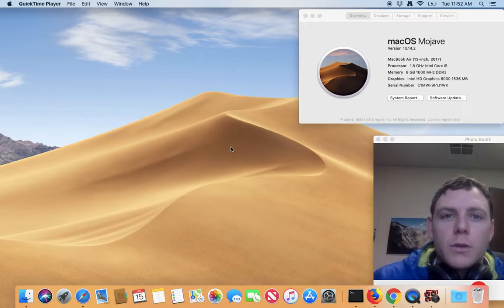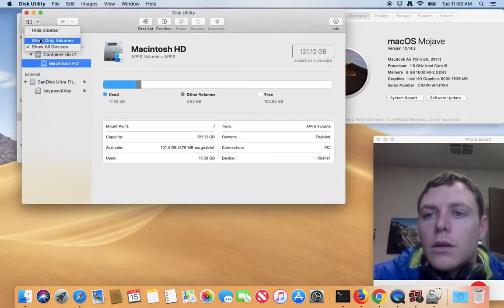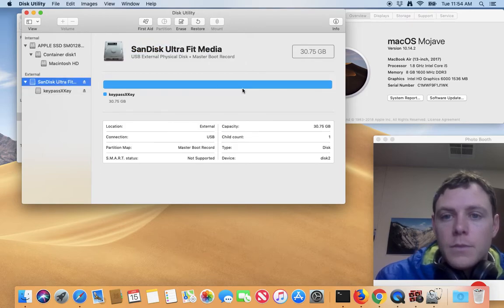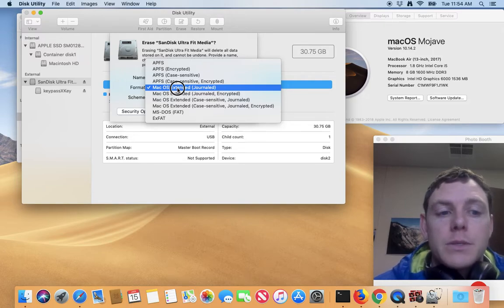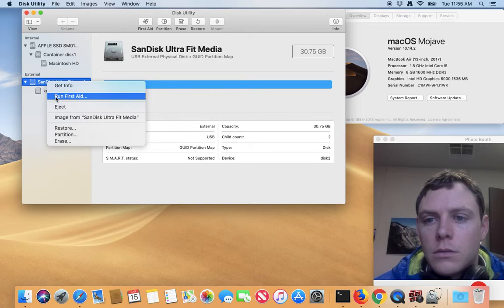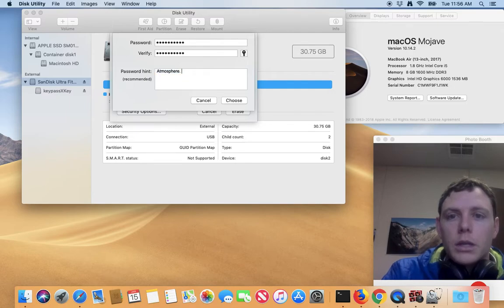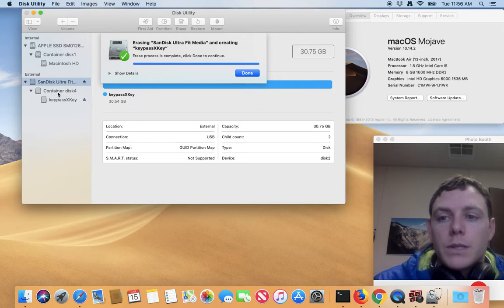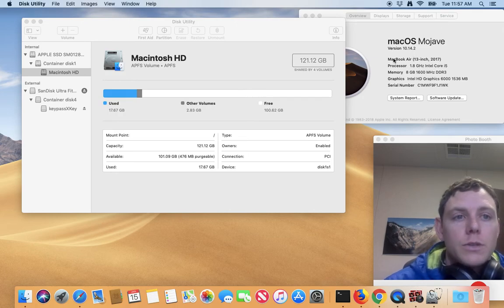How To Encrypt UBS - Flash Drive on macOS Mojave 10.14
Encrypting a flash drive on macOS Mojave can be challenging.
This is because all devices are not shown in the disk utility sidebar.
Thus, it is more challenging for the user to find the erase option that allows for the user to encrypt the drive. This tutorial shows how to find it.